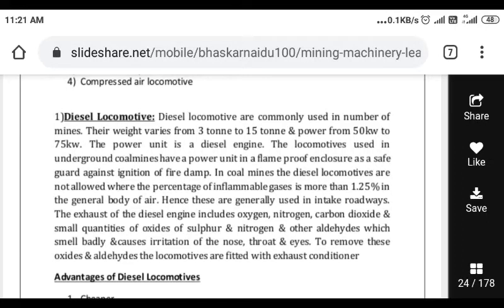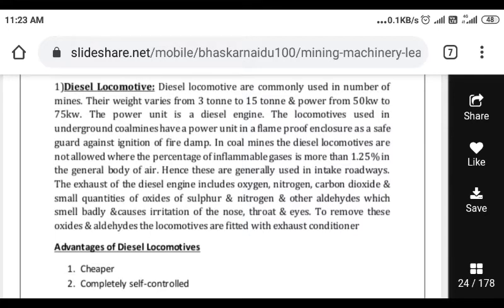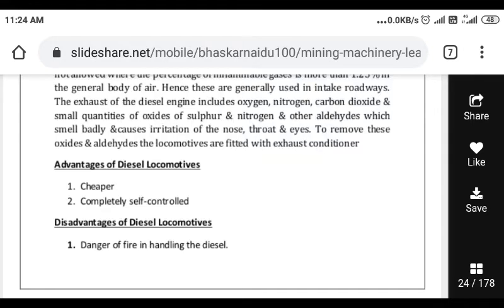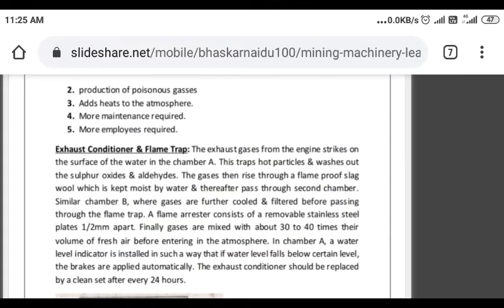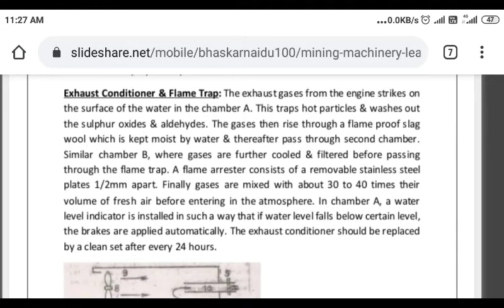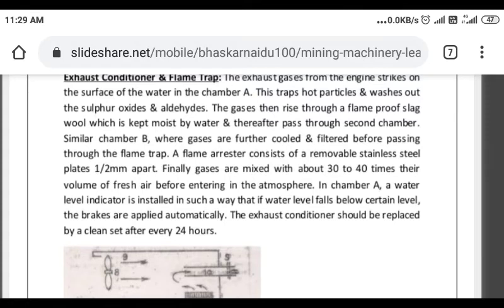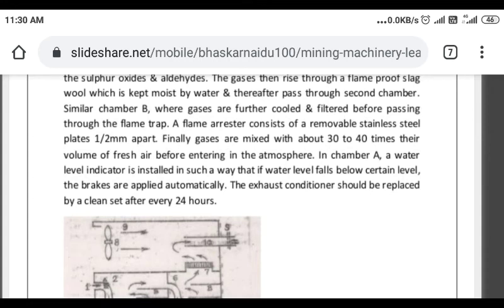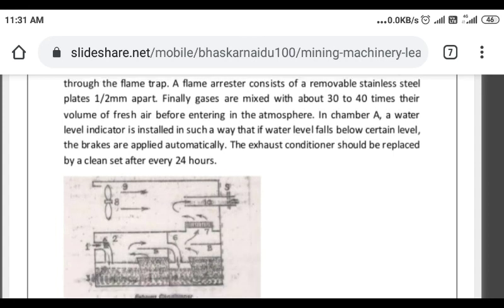Diesel Locomotive and Exhaust Conditioners